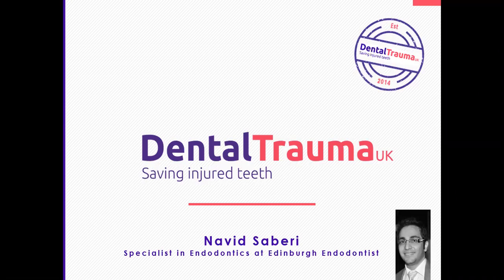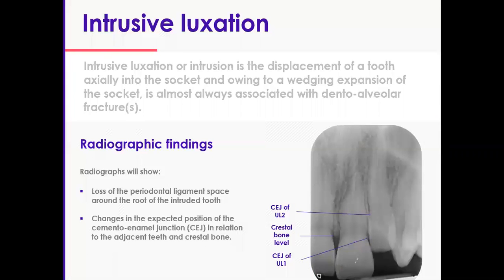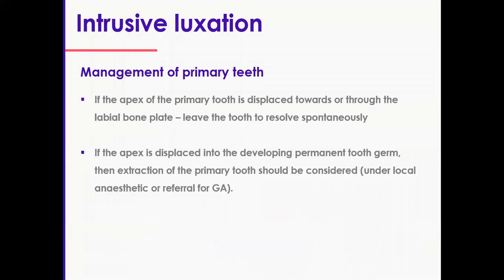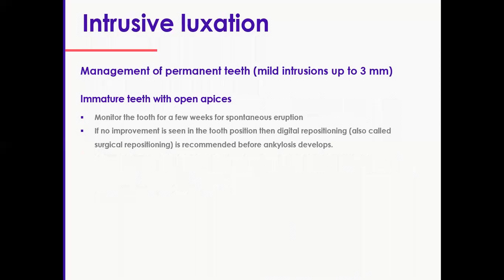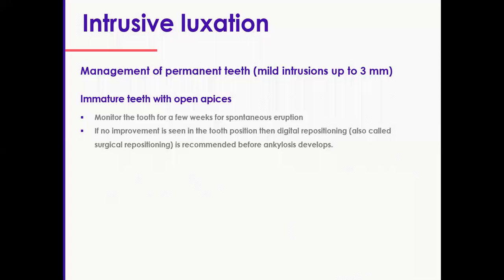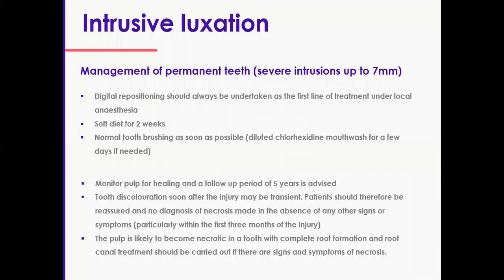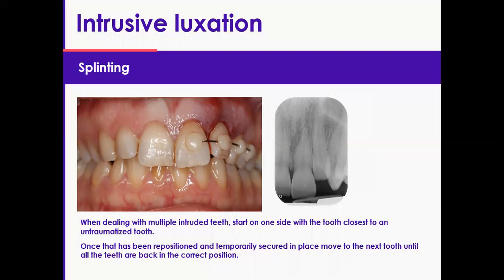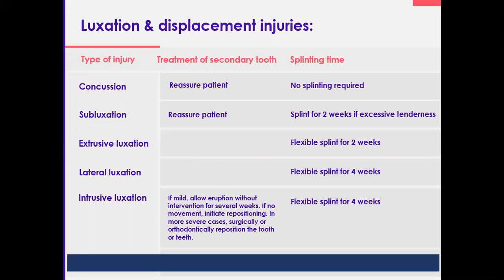12. Traumatic Dental Injuries: Part 2: Luxation Injuries, Type 5: Intrusive Luxations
This is part 2 of Dental Trauma UK (DTUK) short lectures on traumatic dental injuries. The clips are split into part 1 (Fracture injuries) and part 2 (Luxation injuries). In this clip we will cover Intrusive Luxations (Extrusions).